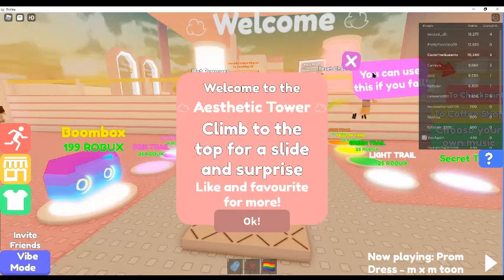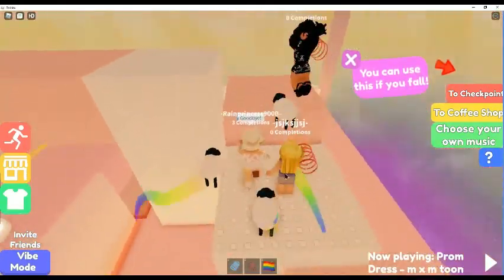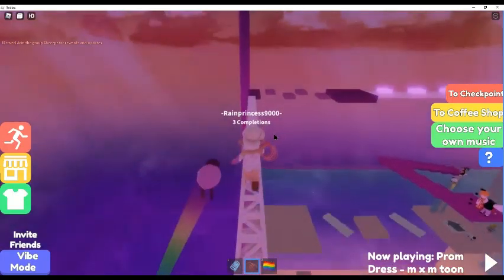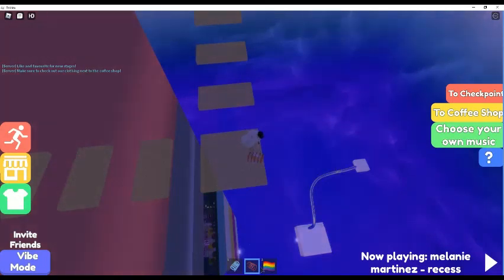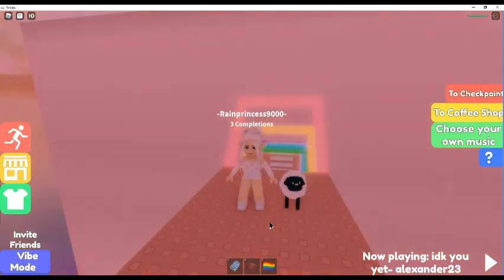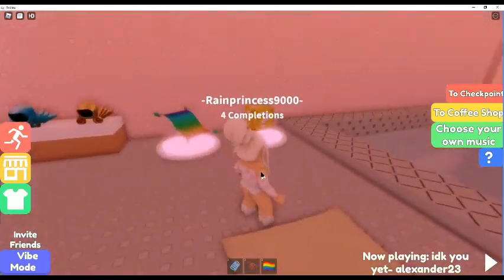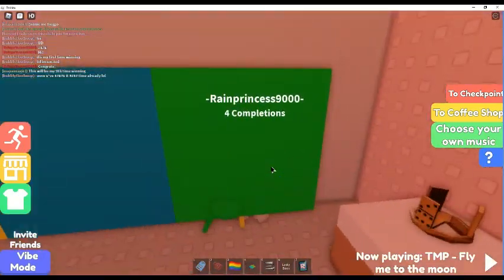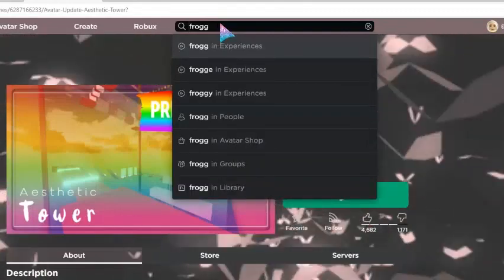Playing AESTHETIC TOWER In Roblox!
I Didn't Find The Froggy Hat :(